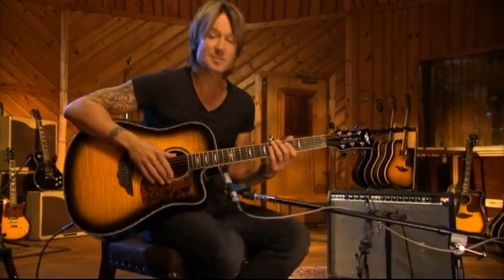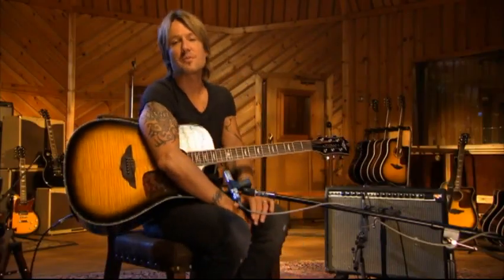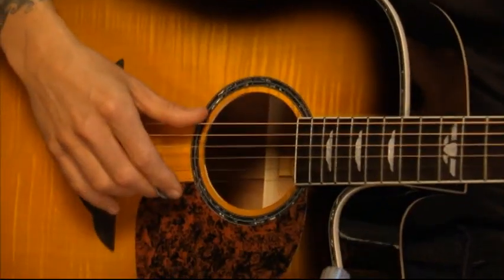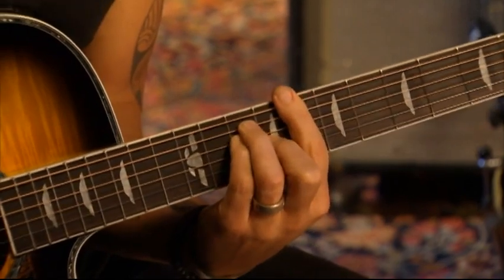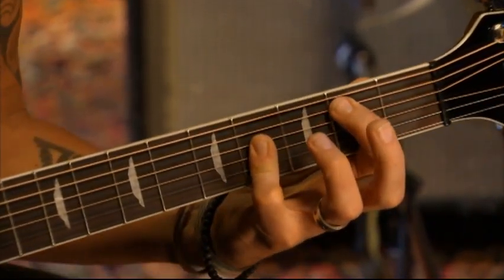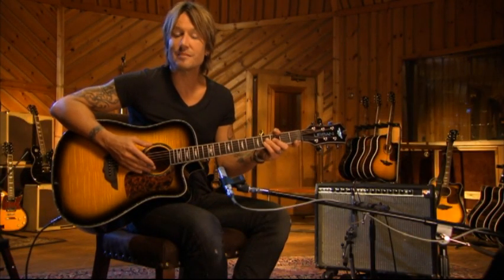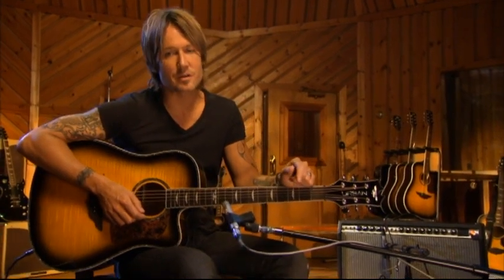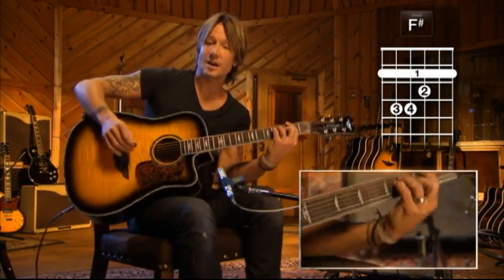LESSON 7 Cop Car